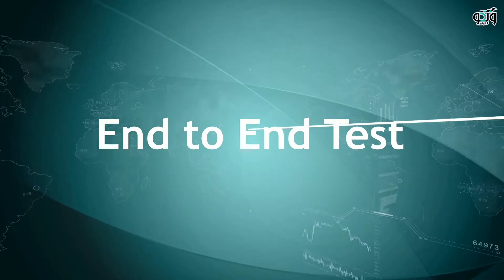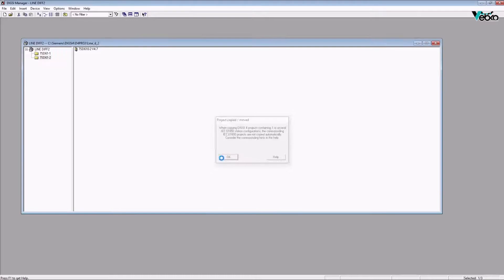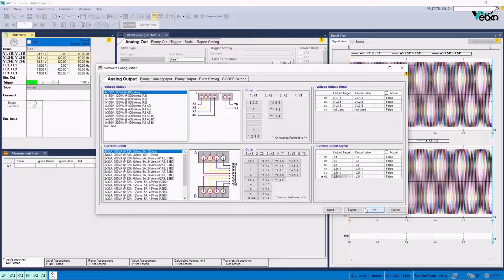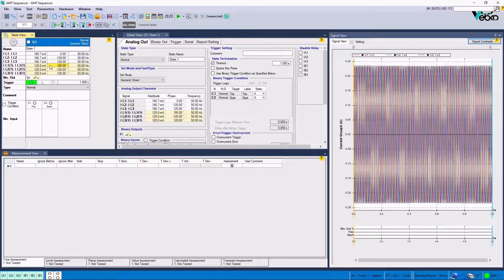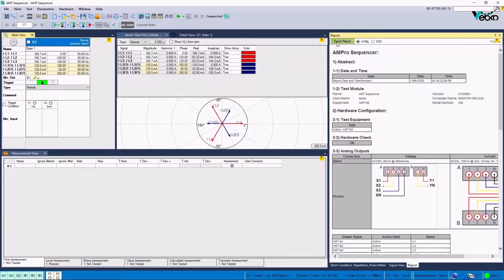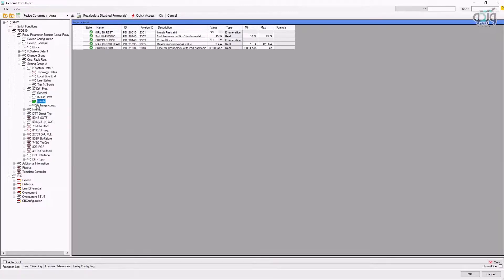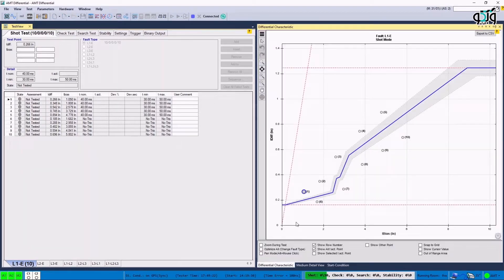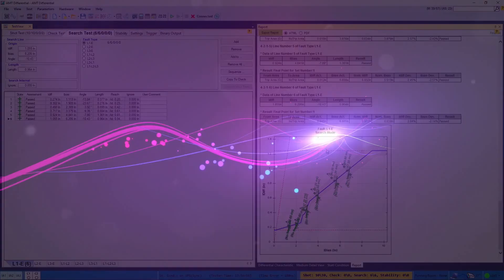END-TO-END Test | RELAY TESTER | ELECTRICAL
End to End test is an approach used for protective schemes that consist of two or more relays that are in connection to exchange information related to trip and blocking.  These schemes are used for more accurate detection of faults and faster isolation of the system. This test can be used to thoroughly analyze the protective scheme and make sure of its proper performance...